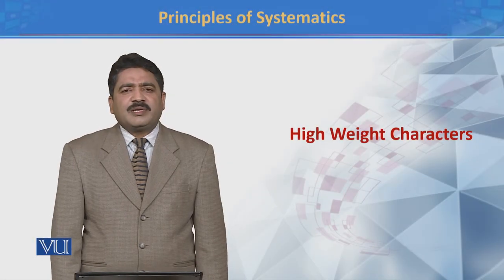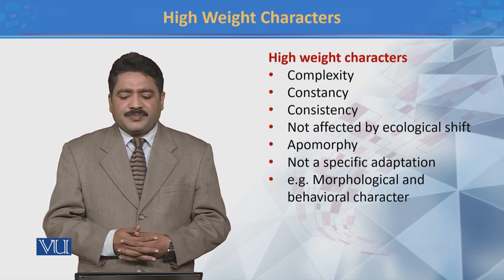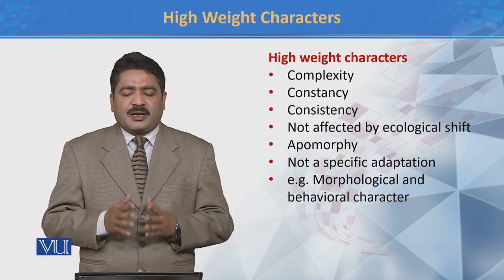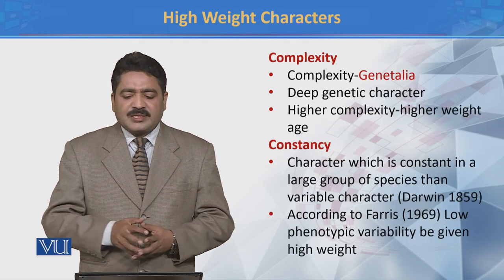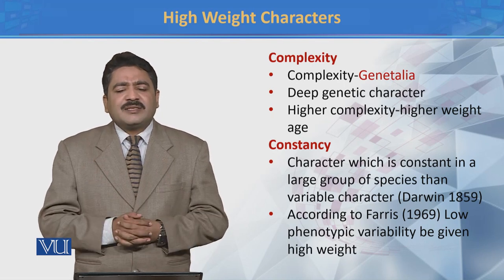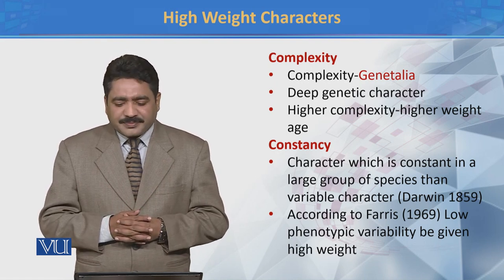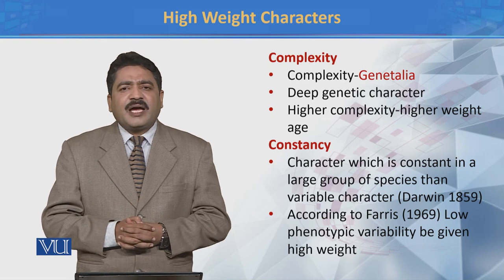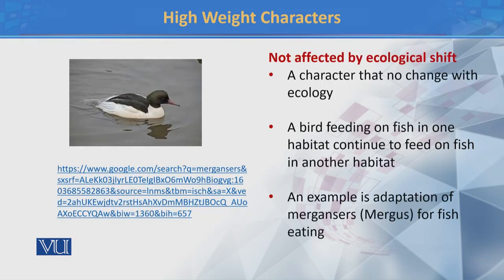High Weight Characters | Principles of Systematics | ZOO511T_Topic038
ZOO511T - Principles of Systematics
TOpic038: High Weight Characters
by Dr. Muhammad Tahir